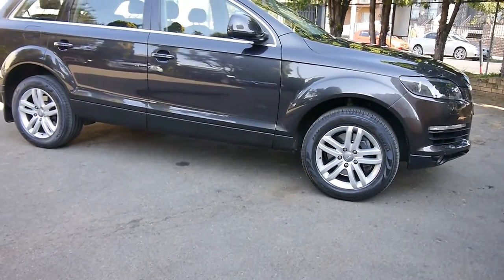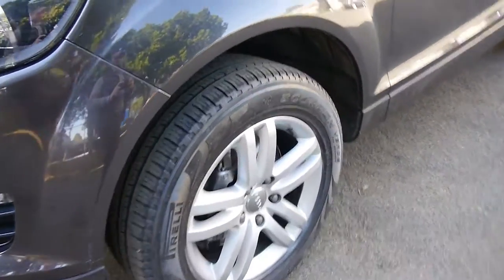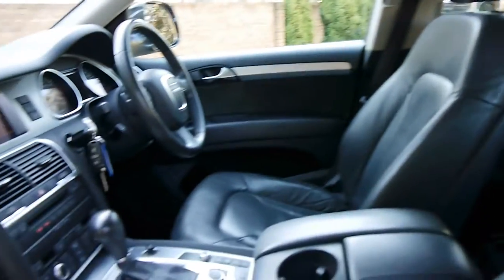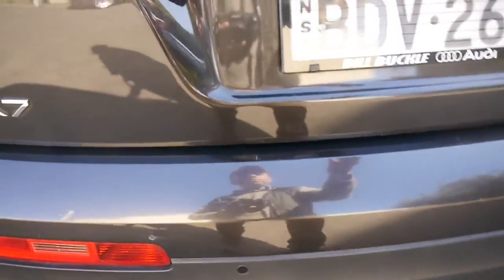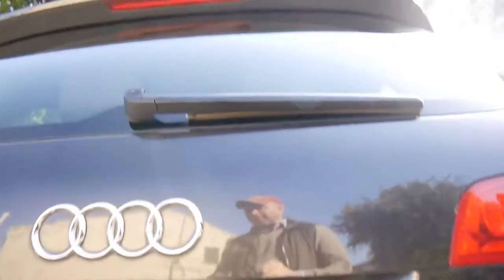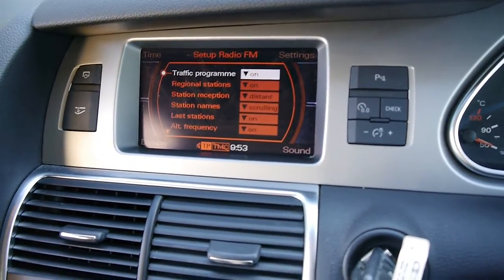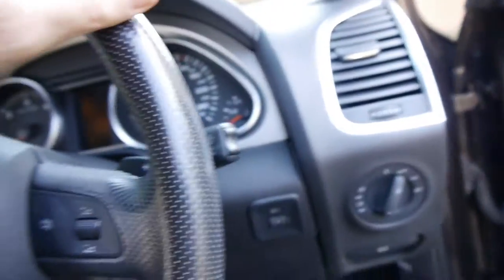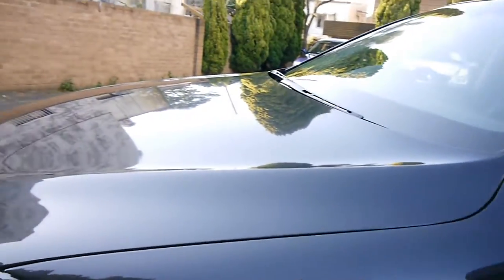2007 Audi Q7 TDI